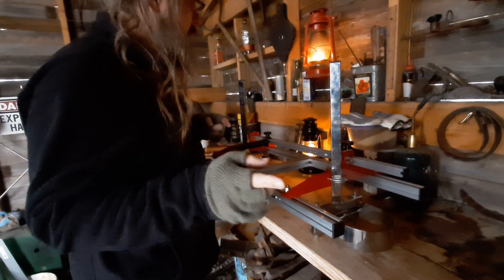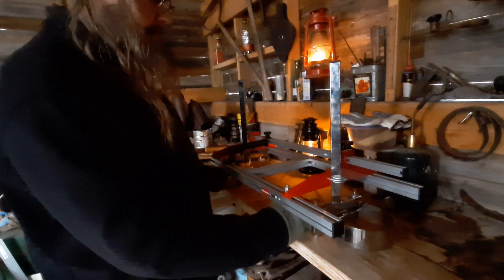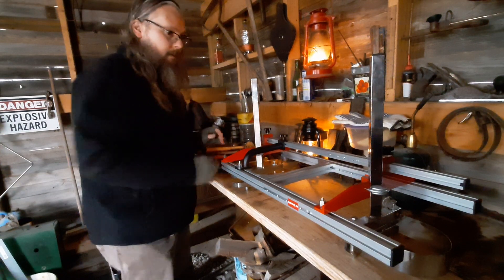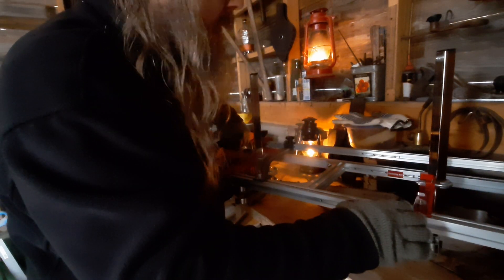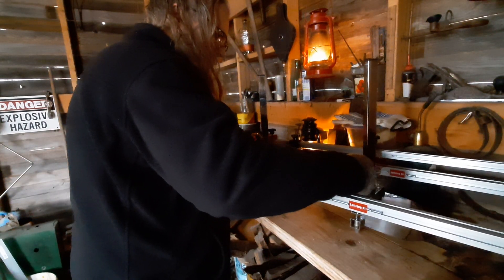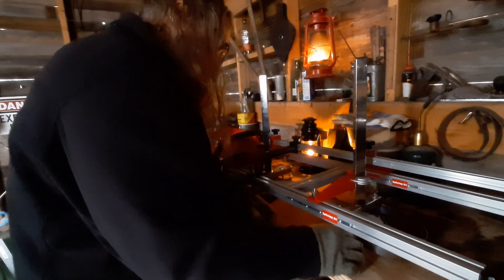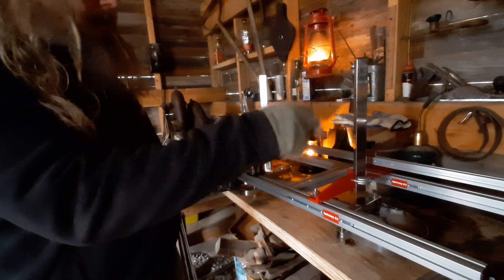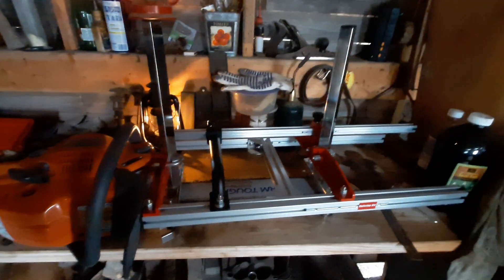Amazon chainsaw mill - installing on the bar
Fitting the chainsaw mill to the bar and determining the possible width of cut.